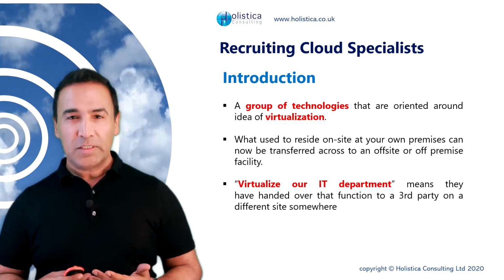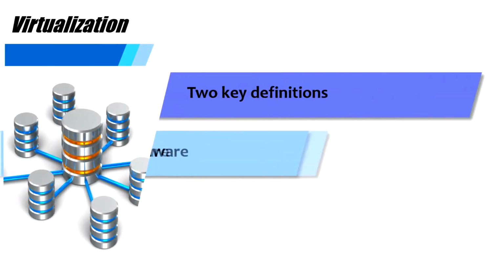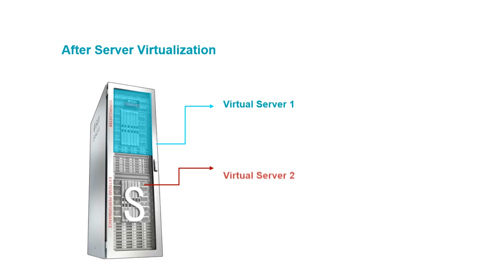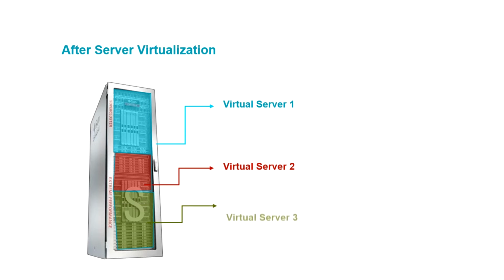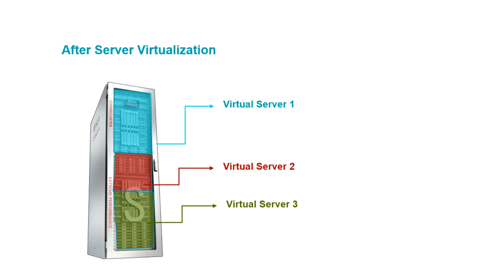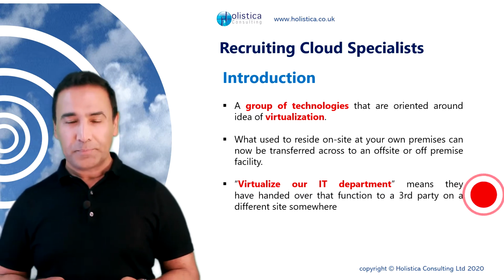Introduction to Cloud Recruitment with Ayub Shaikh || Holistica Consulting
IT Recruitment training
IT training
Holistica Consulting
Ayub Shaikh
IT Recruitment training
IT Recruitment demystified
Technical Recruitment training
how to be a great technical recruiter
how to be a great IT recruiter

About this video:

What Does it Take to Become a Recruitment Specialist?

An associate or bachelor's degree in business administration, human resource management, or a similar discipline is required to work as a recruiting specialist. Learn how to interview individuals and determine their professional skills and limitations by taking an entry-level position in a human resources department or at a job placement agency. Seek opportunities as a recruitment specialist once you've worked in the sector for a few years.

What Is the Role of a Recruitment Specialist?

A recruiter looks for good employees and links them with positions that are a suitable fit for their skills. A recruitment specialist's job is to discover the best candidate for a specific position. Some recruitment experts work in a company's human resources department and assist in the filling of open positions. Developing applications, scheduling interviews with potential hires, and attending job fairs are all possible responsibilities. Other recruiting specialists work for a job placement agency, where they interview individuals and match them with firms that are looking for specific types of workers.

Your feedback motivates us to create better content, so please say hello in the comments and tell me and my team what you thought of the video.